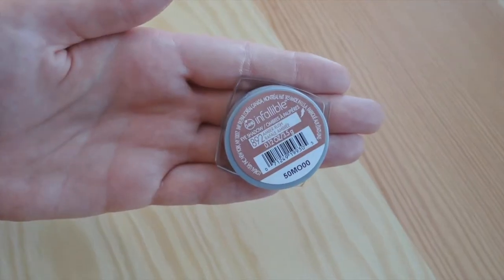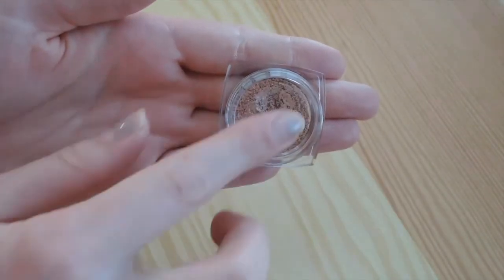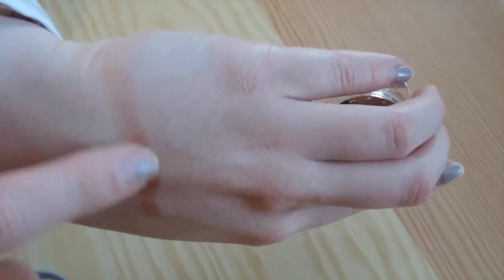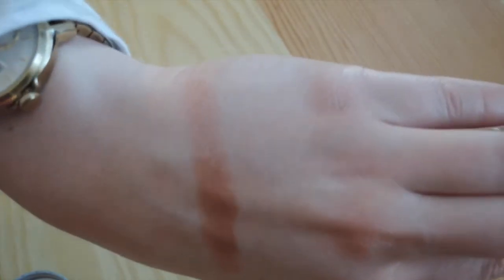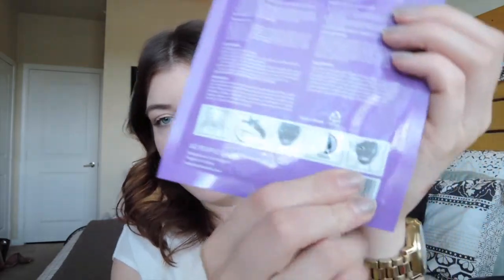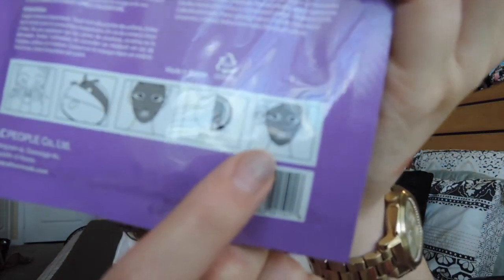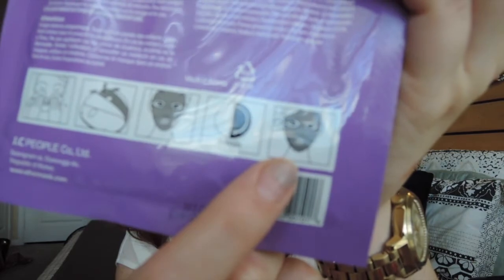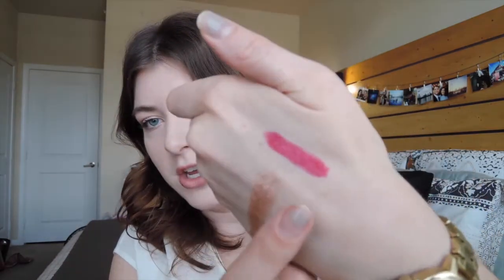Collective Haul + First Impressions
Products Mentioned:
Fresh Soy Face Cleanser

Clarins Toning Lotion

Redken Scalp Relief Shampoo

Soap And Glory Sugar Crush Body Wash

L'Oreal Infallible Eyeshadow in Amber Rush

When 10:00PM Mask

Exfolikate by Kate Somerville (sample reward at Sephora)

Bite Amuse Bouche Lipstick in Radish (sample reward at Sephora)